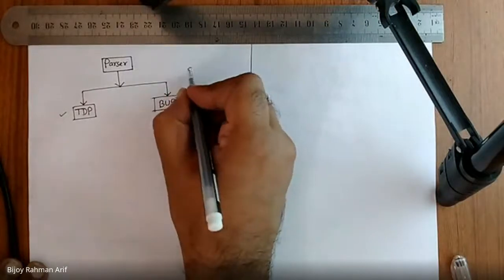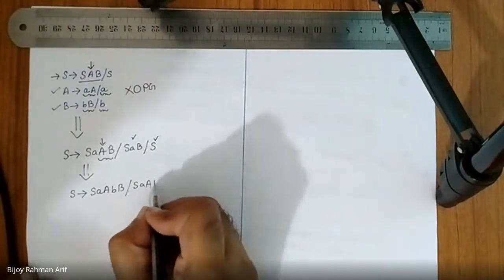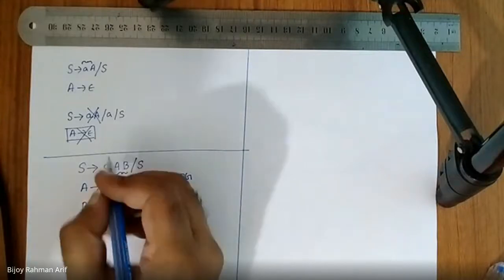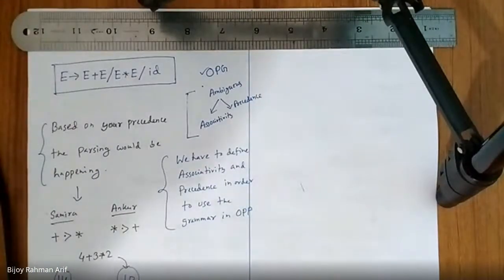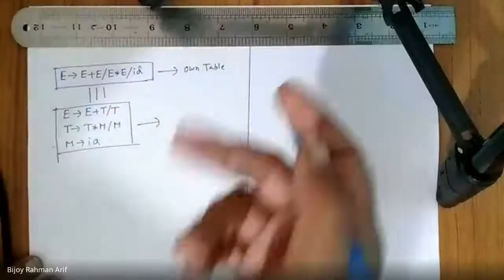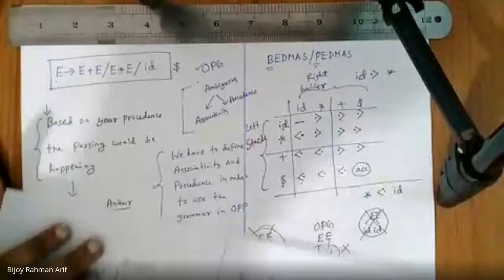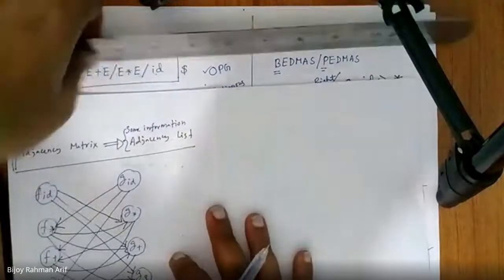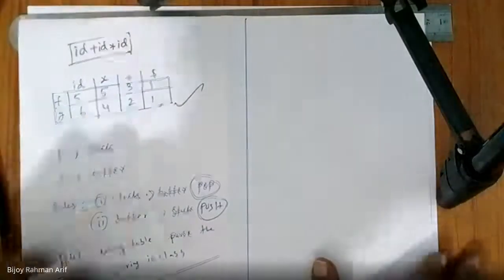Compiler_lec_11(Intro to BUP and Operator Precedence Parser and Grammar)(2020 08 16 at 02 41 GMT 7)